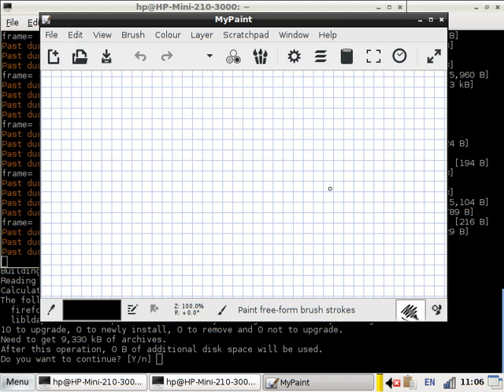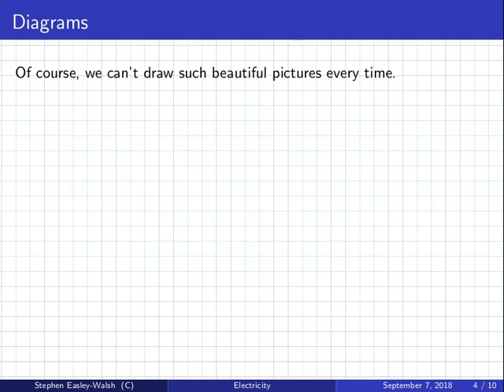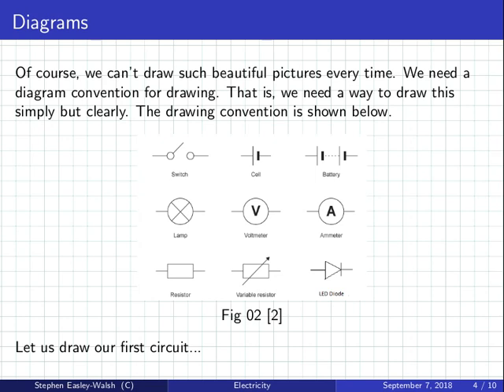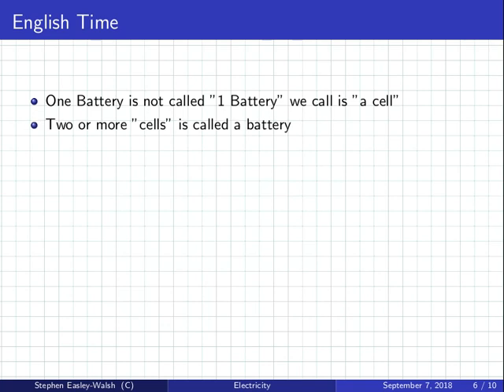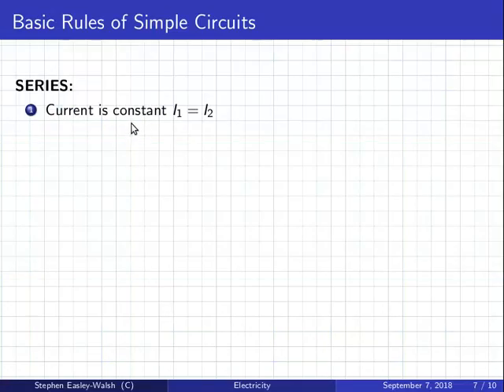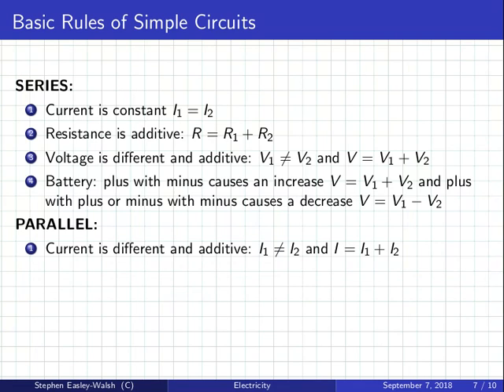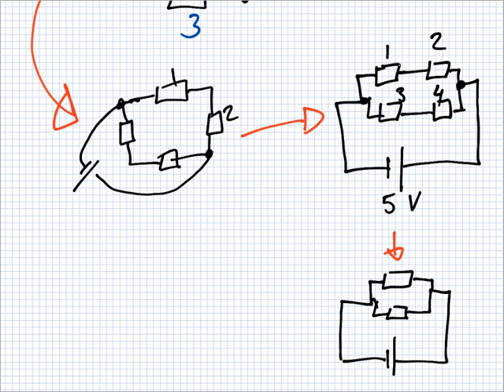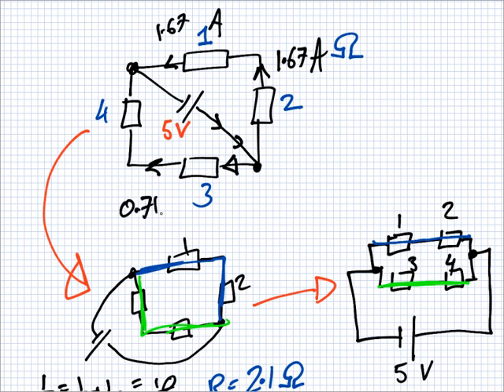Physics | 1819 Intake 1 | Lecture | Simple Circuits